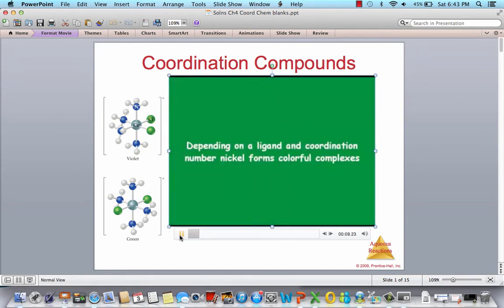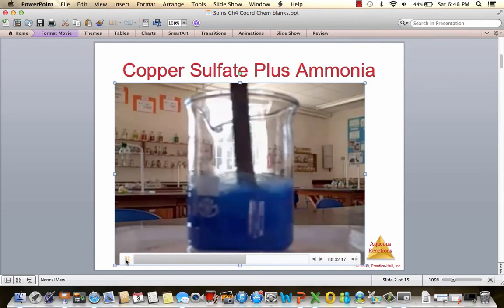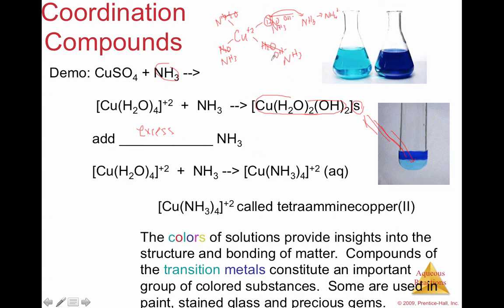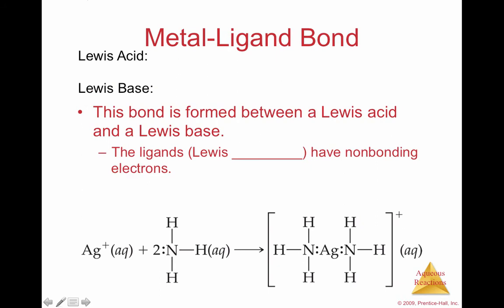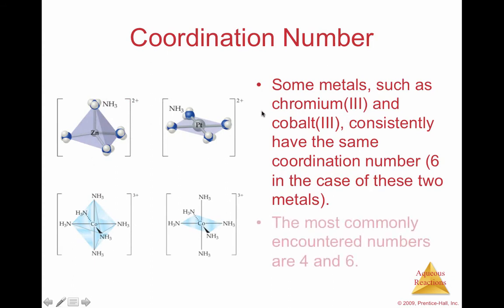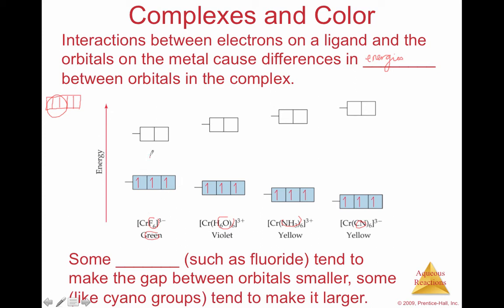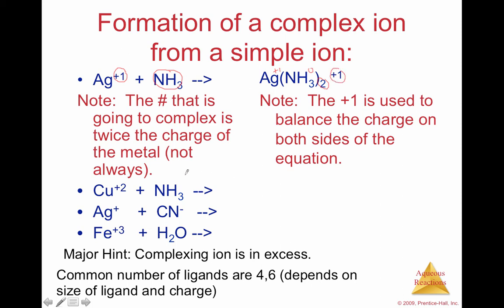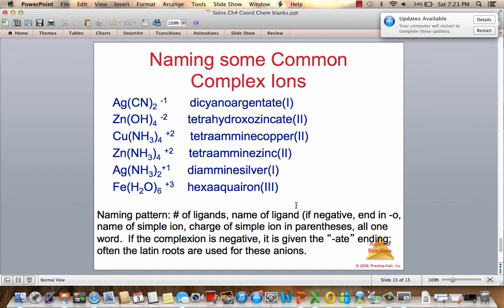What are Complex Ions?